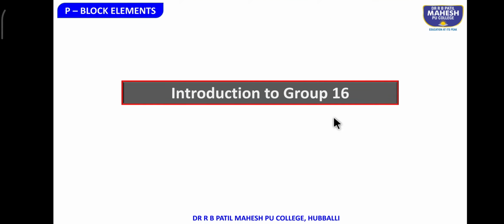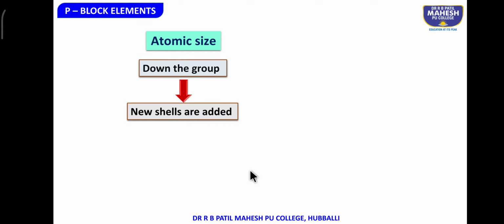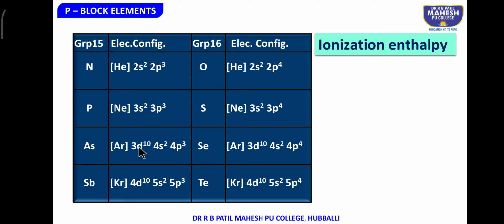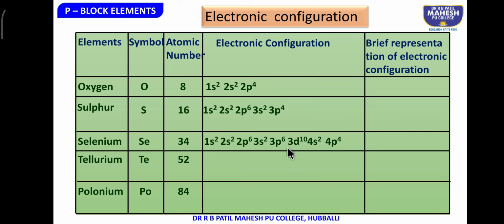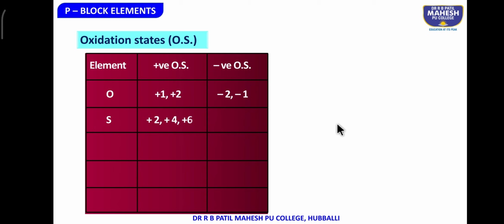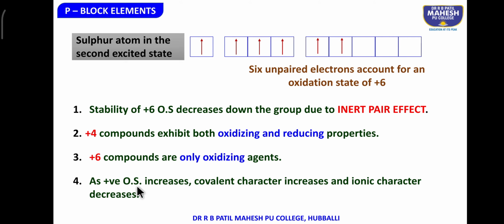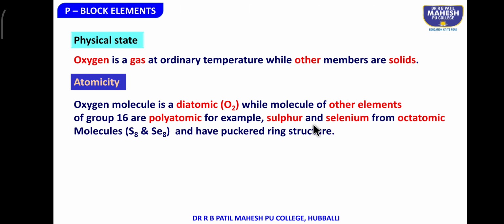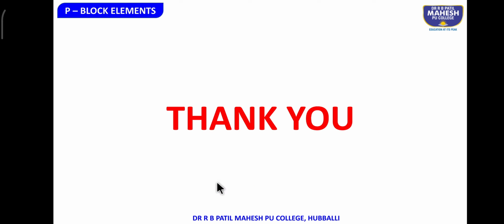p-Block elements Group-16 Lec-5